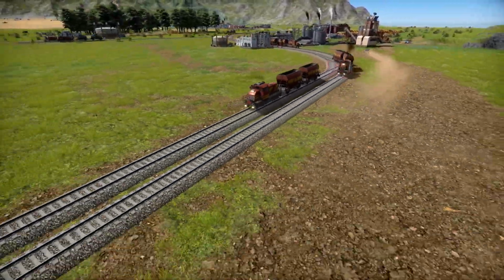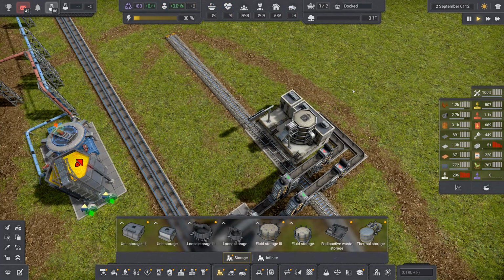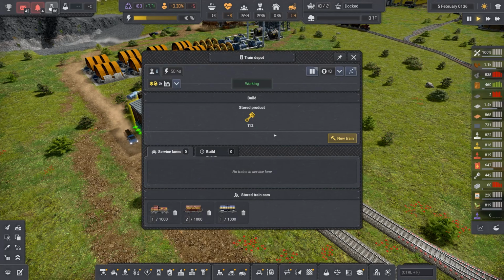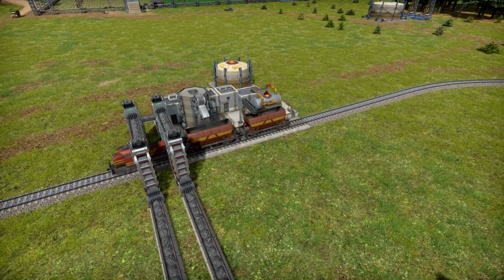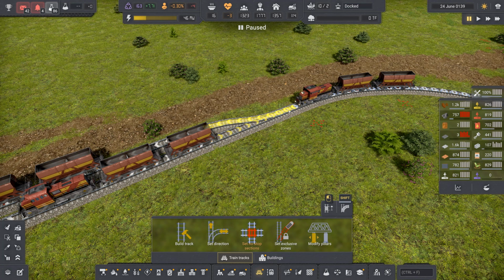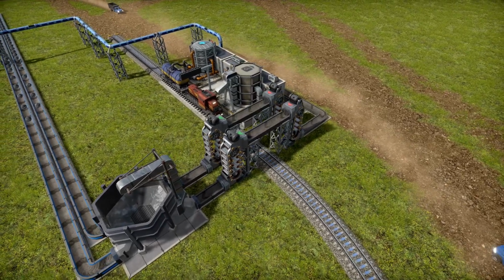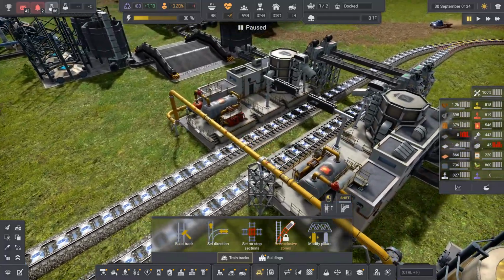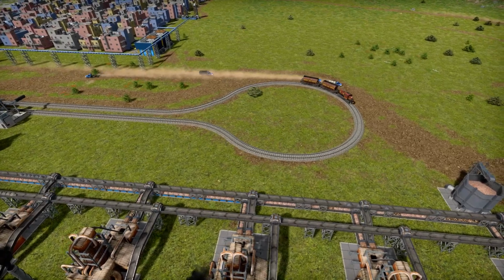Captain of Industry - Building Your First Train Tutorial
Captain Zuff is here to explain the basics of building your first train. From station construction to line managing, everything you need to know to get started is here.

0:00 0. Intro
0:23 1. Building the Stations
0:38 2. Building the Track
0:58 3. Setup the Stations
1:24 4. Track Direction
1:42 5. Add a Fuel Station
1:52 6. Train Depot
2:09 7. Create Train Line
2:27 8. Design and Create Train
3:29 9. Train Sidings
3:59 10. Add a Second Train
4:18 11. No- Stopping Sections
4:39 12. Mixed Cargo Stations
5:45 13. Extending the Railway
5:58 14. Multi-Station Stops
6:35 15. Exclusive Zones
7:12 16. Parallel Lines
8:04 17. Outro